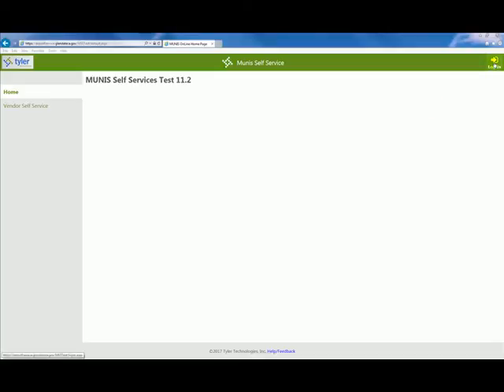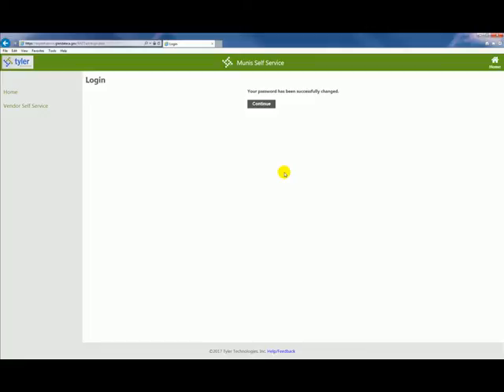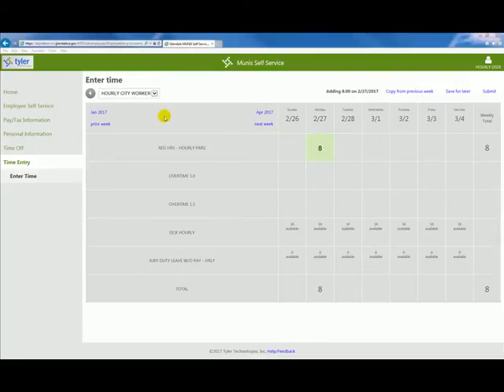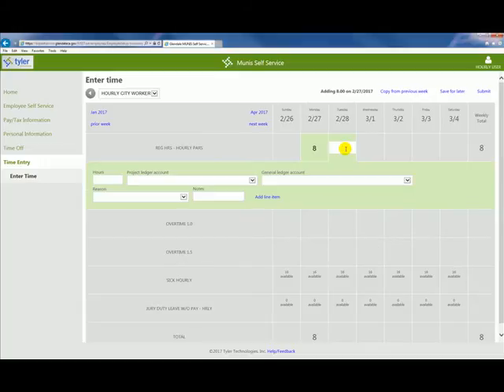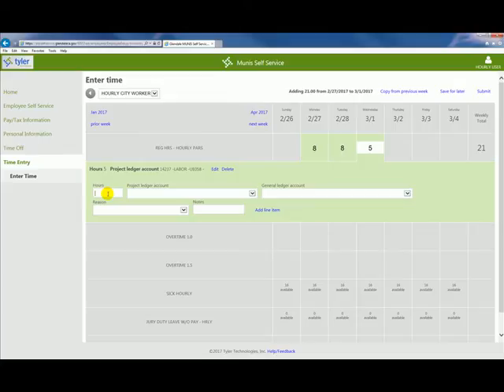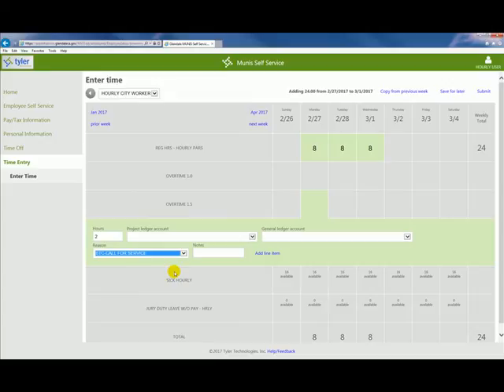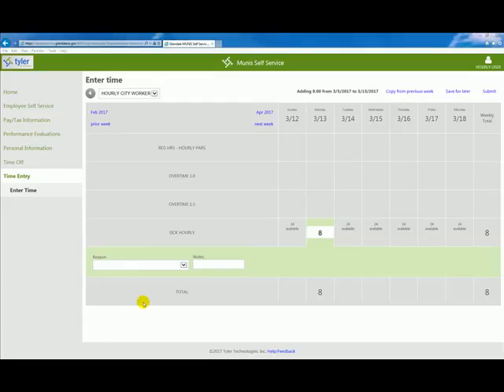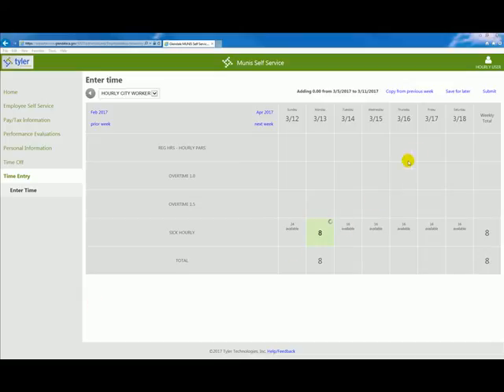MUNIS Instructions - Time Entry Hourly